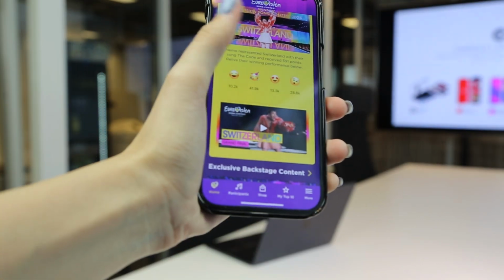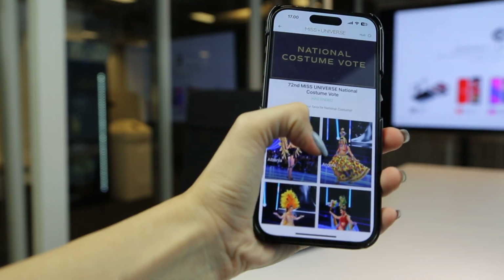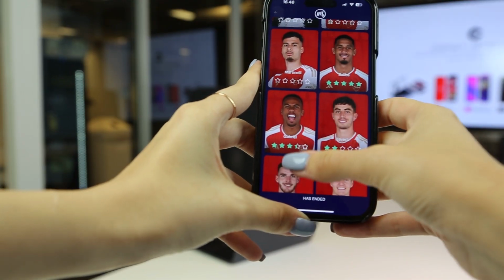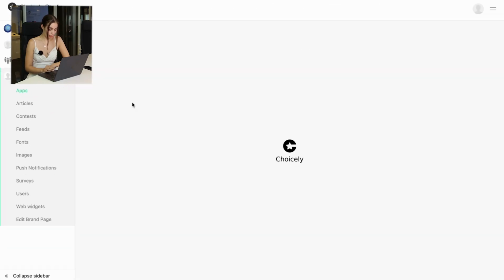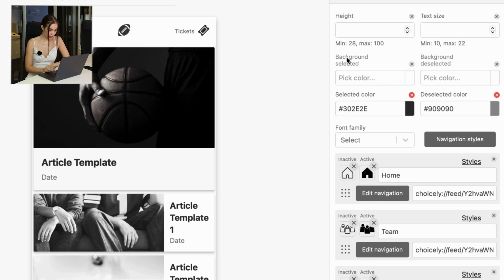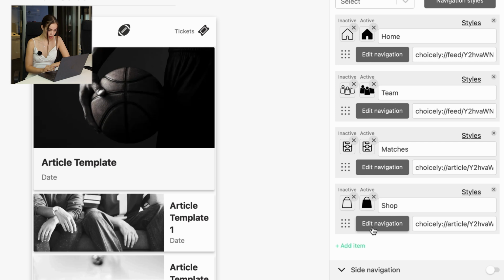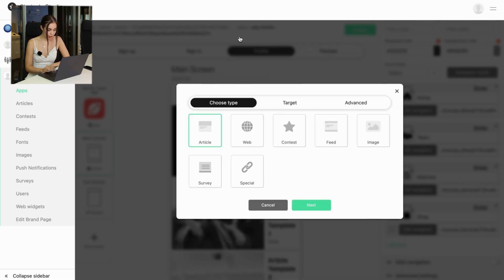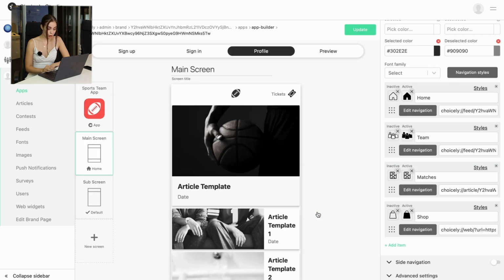How to Embed Website Content Into Your App with Choicely | Android & iOS App Development Tutorial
Would you like to make your own mobile app? Your website is a great starting point for it!

See how to add your website content easily to your app using the Choicely App Builder.

Our App Builder has been used to create apps for world-class brands like the Eurovision Song Contest, Miss Universe, Love Island TV Shows, and Arsenal Fan TV (AFTV).